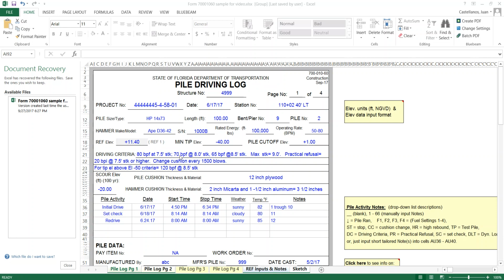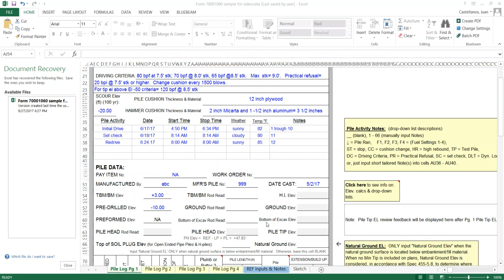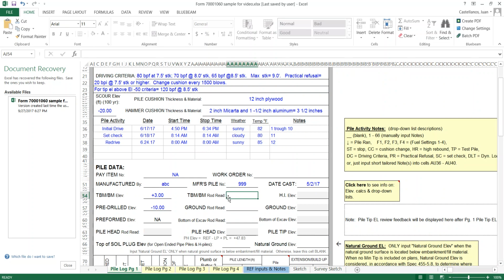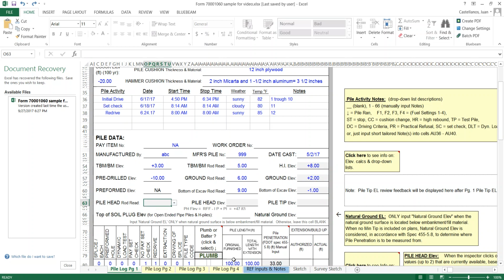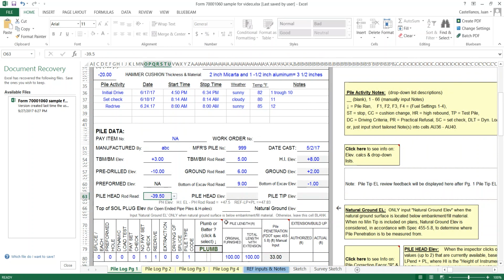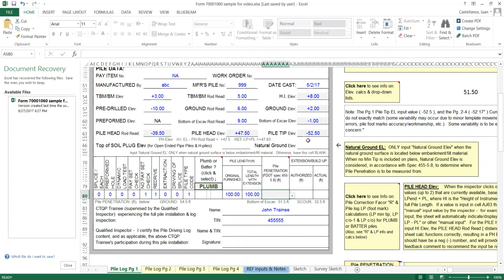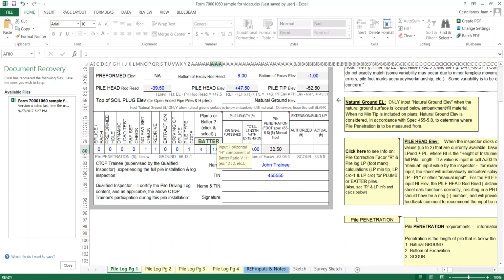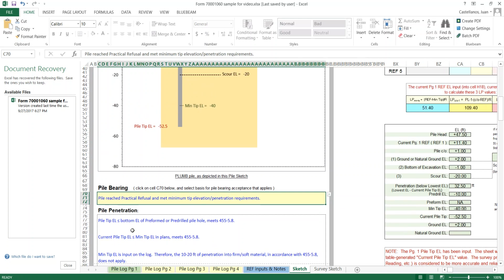Pile log Part 4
This video illustrates how to fill page 2 of the FDOT form 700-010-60. This video illustrates how the final information is input after the end of driving and how the survey information is input, and how the form calculates the final pile elevations.  The video also illustrates how the “sketch” page is generated and what information is needed from the inspector.